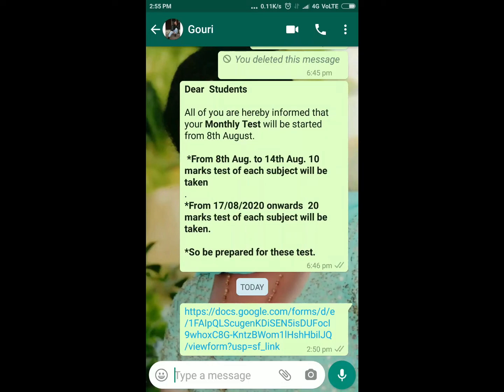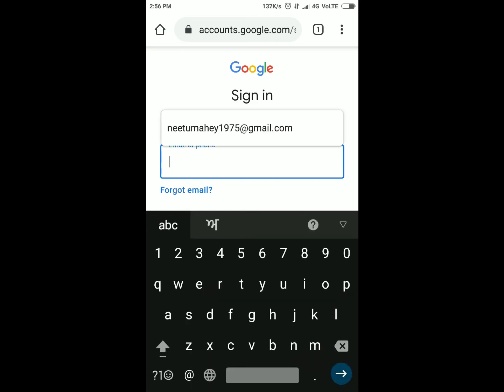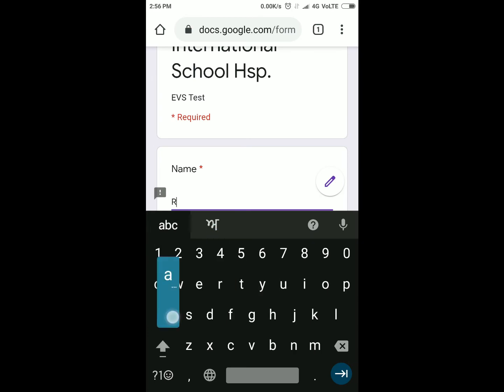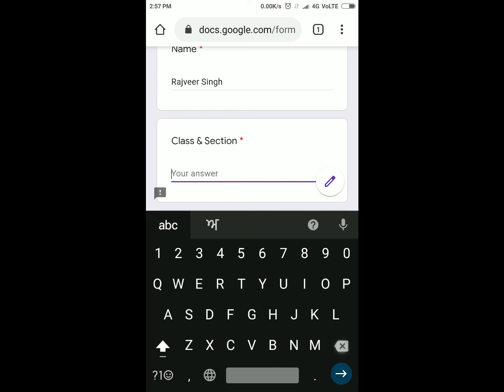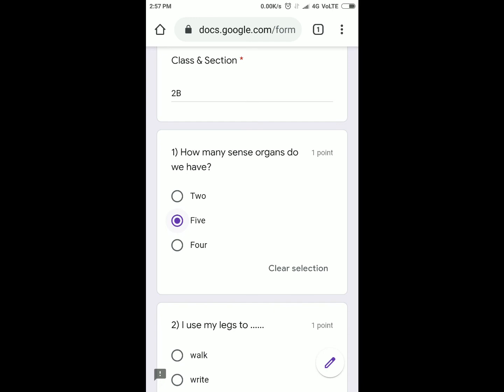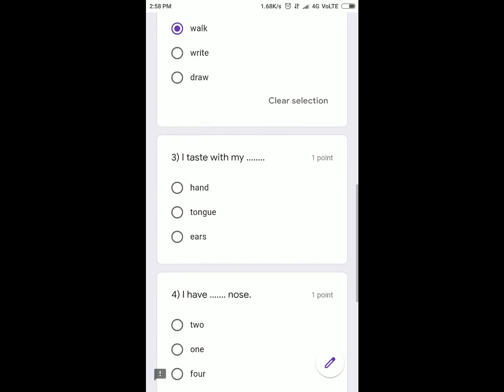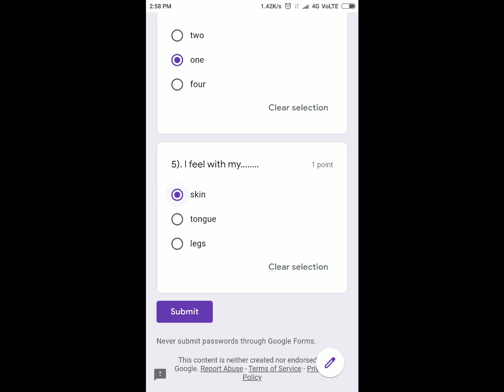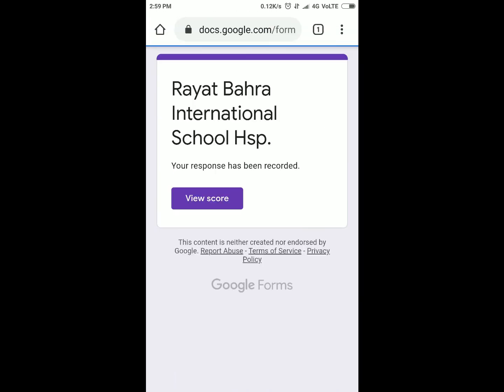HOW TO DO ONLINE QUIZ | GOOGLE FORMS TUTORIAL FOR CHILDREN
This video tells about solving the quiz on google forms. The purpose of making this video is to familiarize the student of first and second grade to give online tests.